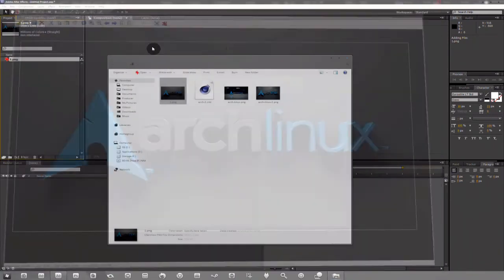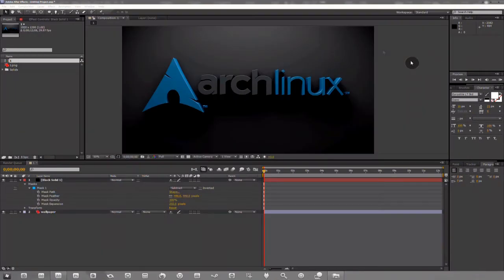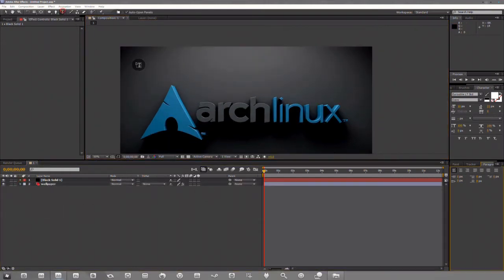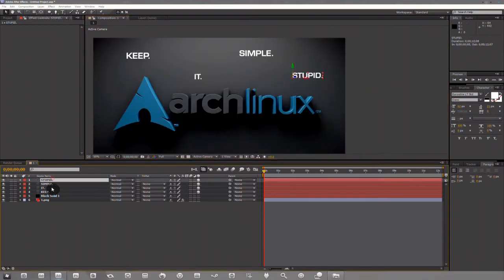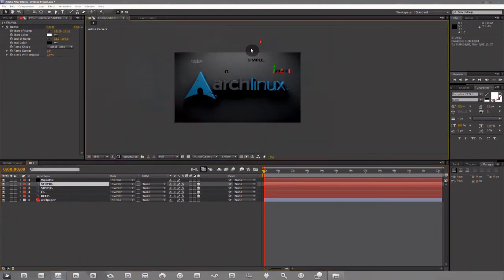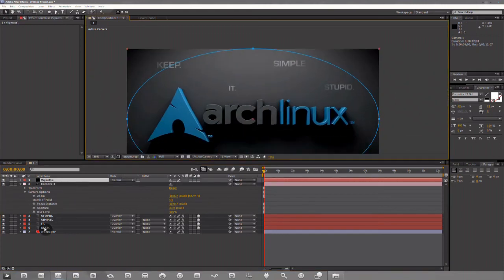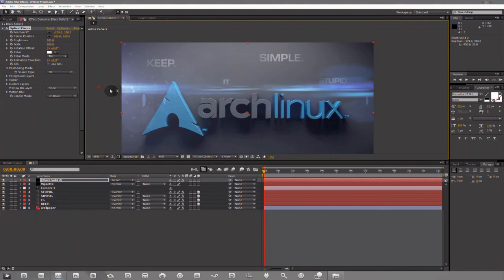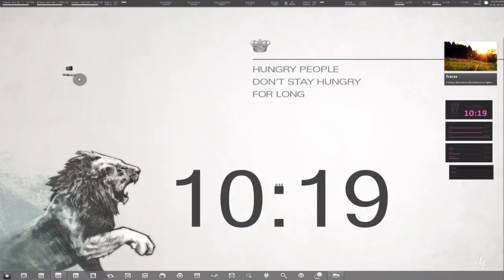After Effects CS5 - Coloring and editing a 3D Wallpaper [2/2]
Thanks to SUBSONIK for the inspiration! :')

Hi! In this second part we cover importing our finalized render from Cinema 4D R13 and editing it. We'll be adding color, grading it slowly as we add elements such as text into the background. While we do this, we setup a 3D Camera to add some dynamic depth of field.. we finish by adding another layer of grading, and optical flares. J.J Abrams style.